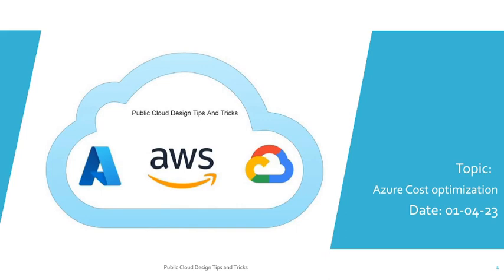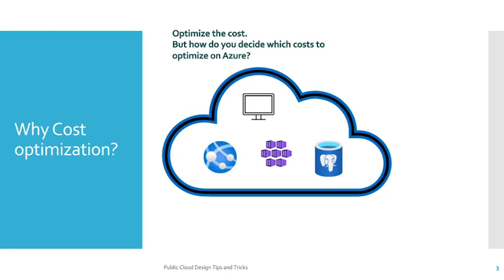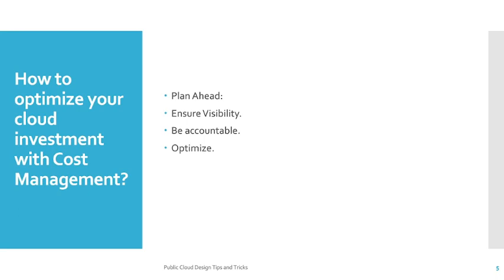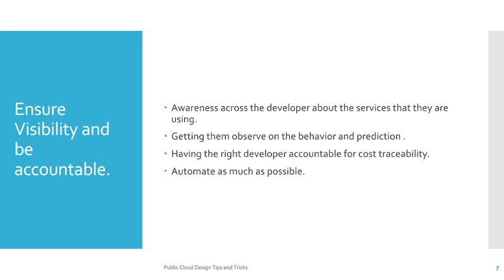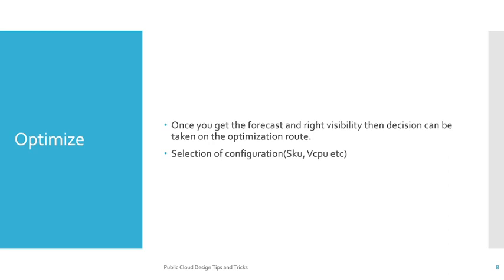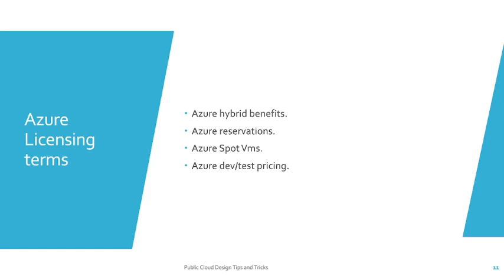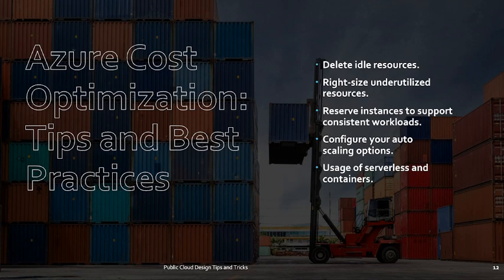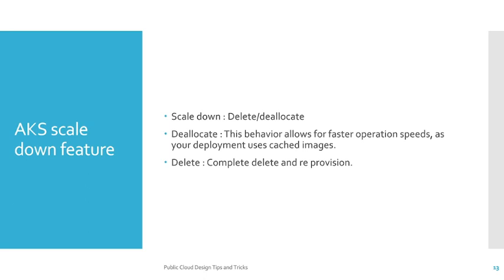Azure well-architected framework part 4 | Azure cost optimization | Tips and tricks|Principles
Why cost optimization ?​
Where to find the bill?​
How to optimize cloud investment with cost management.​
Cost optimization tools.​
Azure license set up for cost.​
Cost optimization tips.​
Aks scale down feature to reduce AKS cost.​